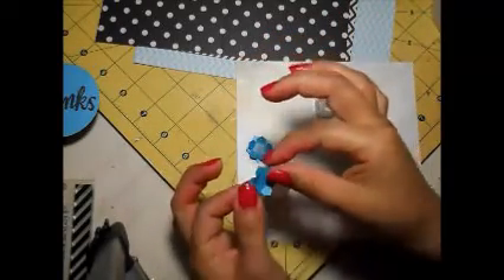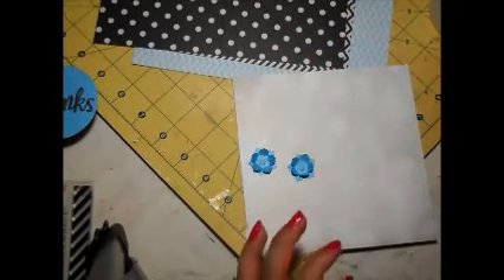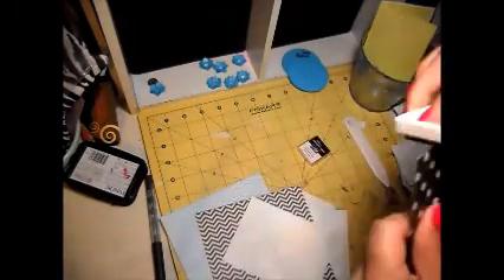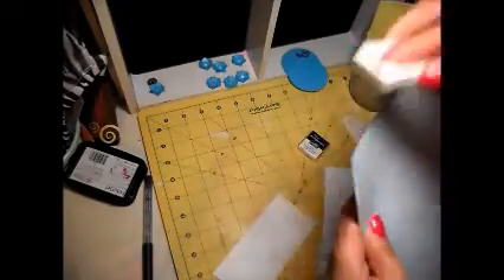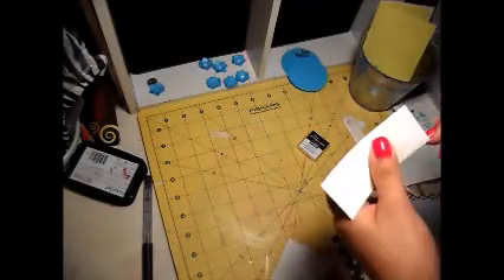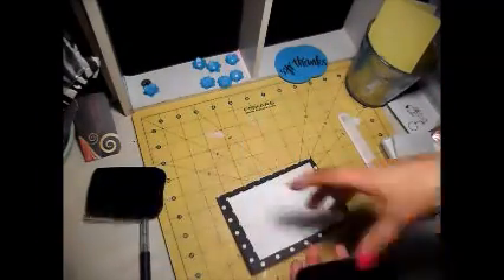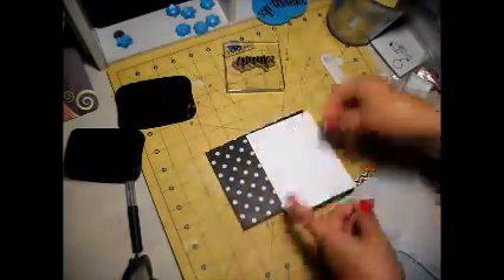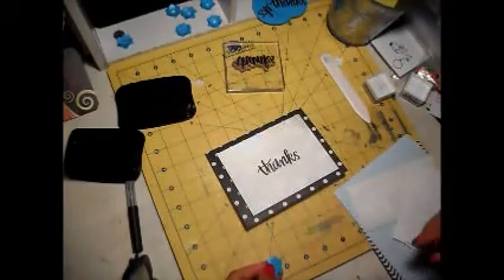SSS Winter Wishes Fifth set of 3 cards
Since I have set myself to create 3 almost similar cards I have noticed that it has been a bit more simple to create more cards than past kits where I try making so many single unique cards. I hope I give you some inspiration in creating your cards!